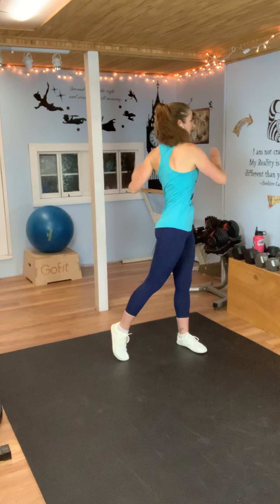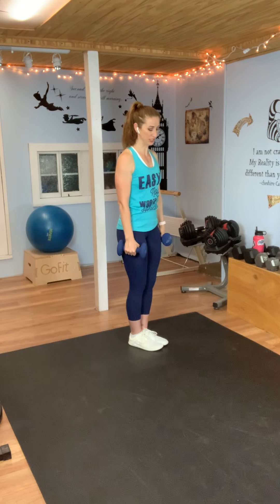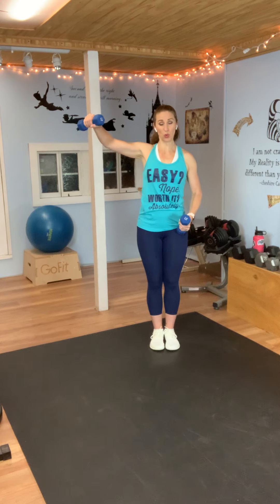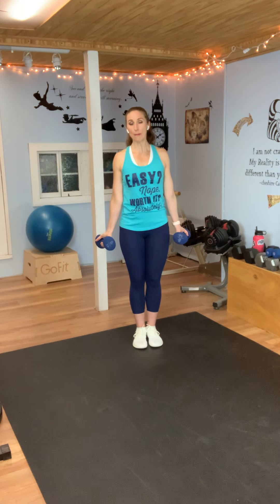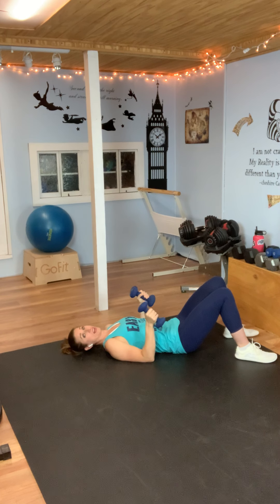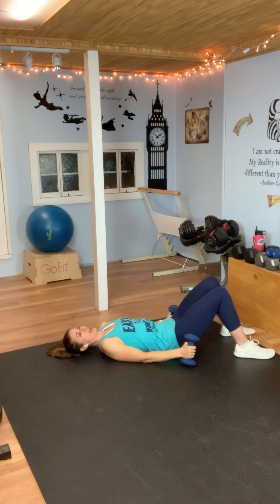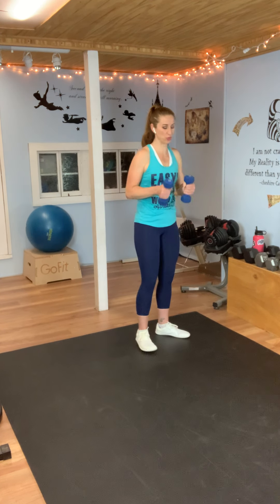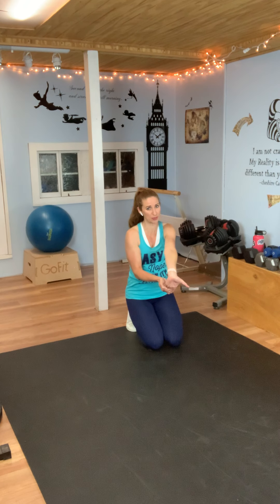Beginner Arm Workout/ No Repeat/Julie Jones Fitness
HI Friends! This workout is a beginner arm workout using light to medium weights, with no repeat exercises, and sure to set your arms on fire! We will focus on all upper body exercises, including shoulders, biceps, triceps, and chest. Let's sculpt those arms together!